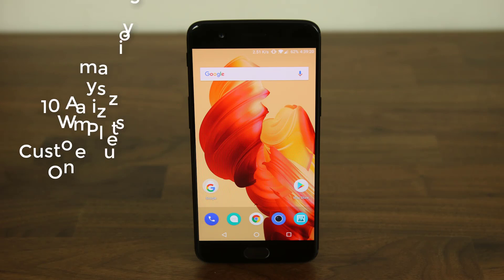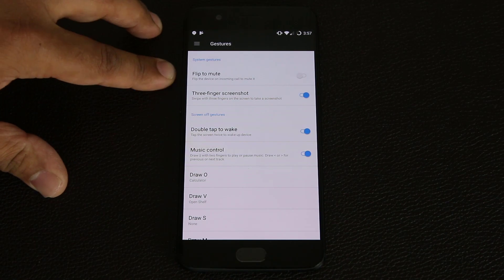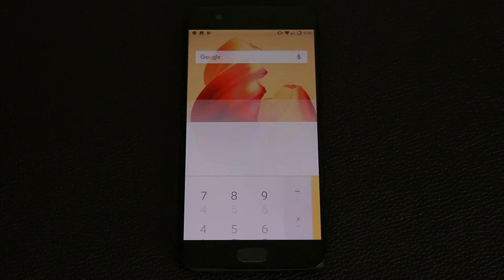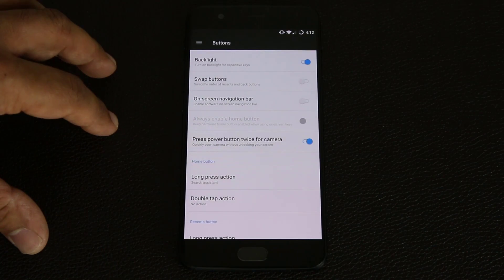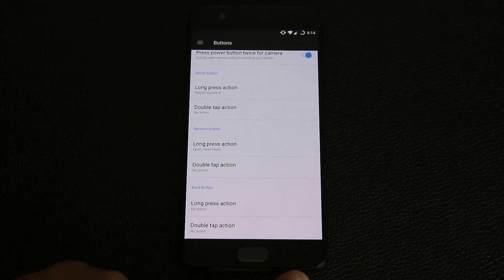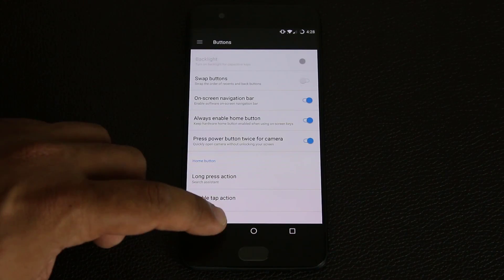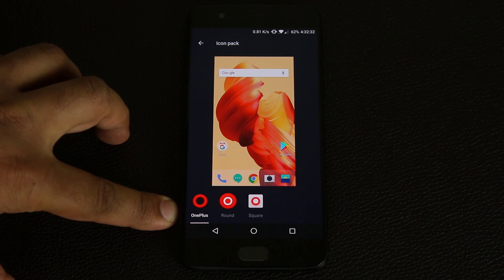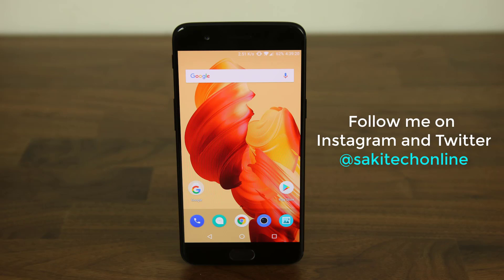10 Amazing Tips to Customize your OnePlus 5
In this video, I will share 10 Amazing Tips to Customize your OnePlus 5. OnePlus 5 is an amazing smartphone with some deep and rich customization features, so let's dive in and review the OnePlus 5.